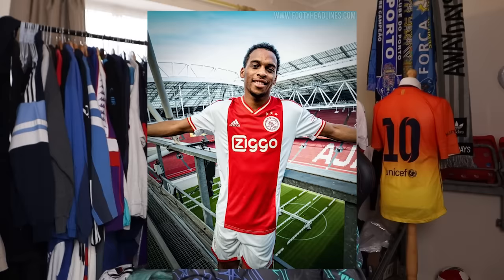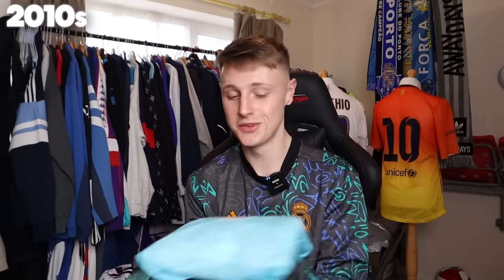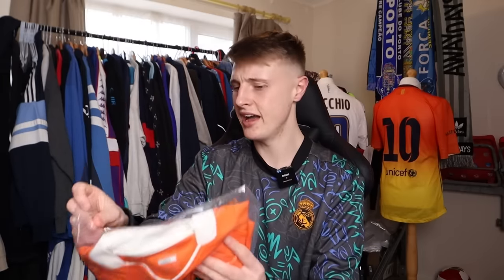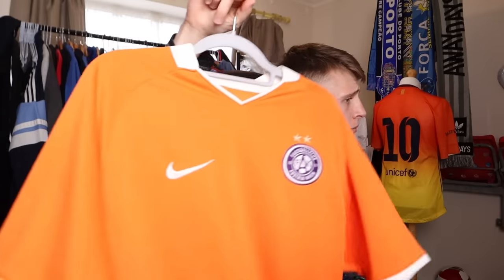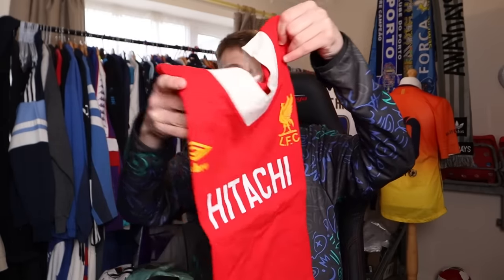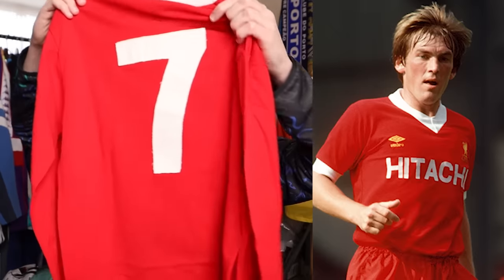Unboxing A Football Mystery Shirt From Every Decade! (1960-2023)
In this video I'm going to be opening a MYSTERY Football jersey from every decade between 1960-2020 - we got some INCREDIBLE shirts in this, check it out!